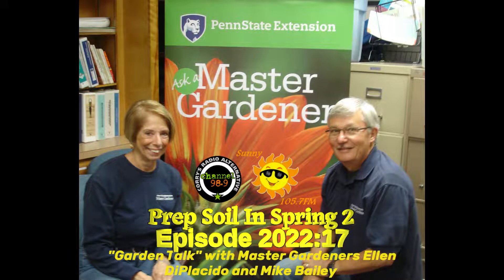Garden Talk | EP 2022:17 Preparing Soil For Spring 2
If you missed "Garden Talk" you can check it out here. Email your gardening questions to then tune in Monday, Wednesday and Friday at 8:30 AM Eastern Time as Mike Bailey and Ellen DiPlacido share home gardening tips from the Erie County Penn State Extension Office.
Corry: 98.9 FM | Channel989.org
Canadohta Lake: 105.7  FM | Sunny1057FM.org